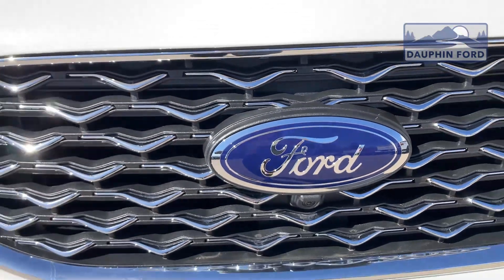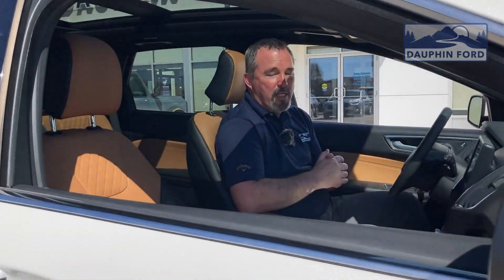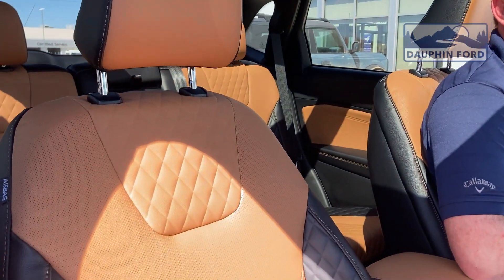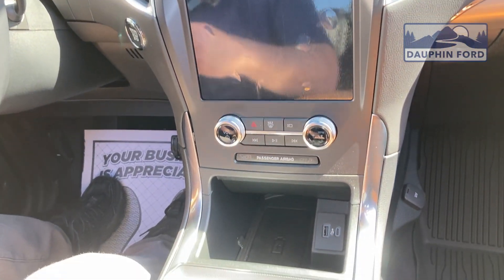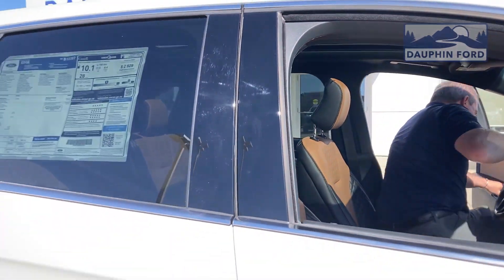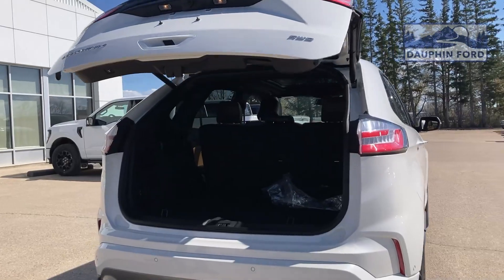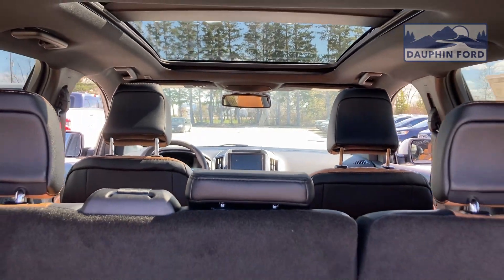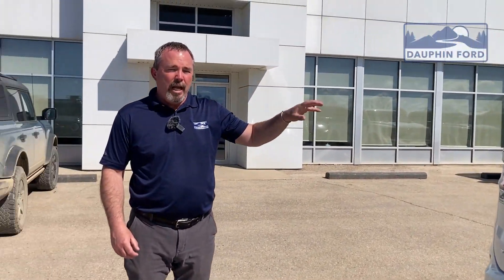T24119 2024 Ford Edge AWD Titanium